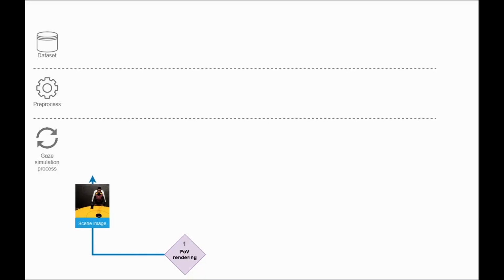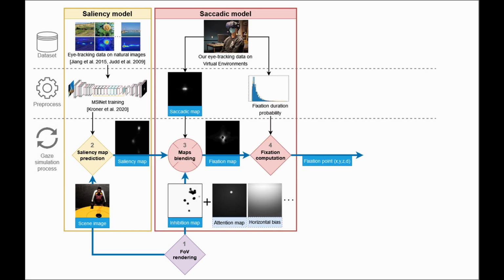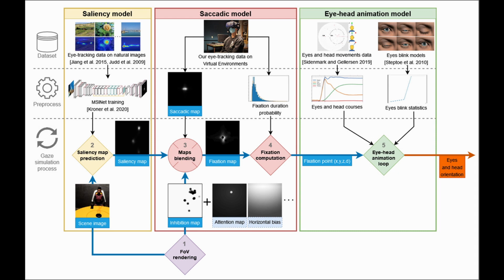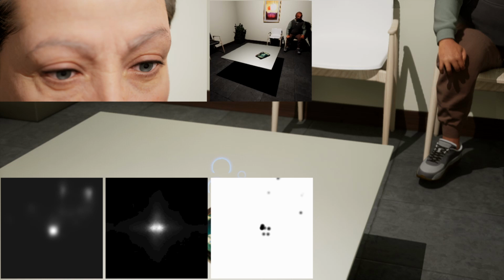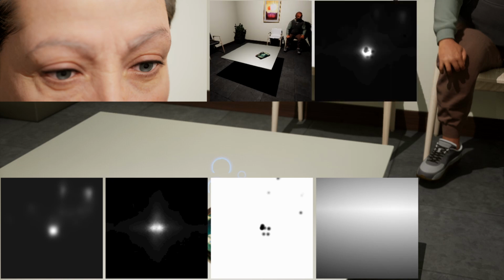TVCG 2023 - Real-time Multi-map Saliency-driven Gaze Behavior for Non-conversational Characters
I. Goudé*, A. Bruckert*, A.H. Olivier, J. Pettré, R. Cozot, K. Bouatouch, M. Christie, L. Hoyet. (* both authors have contributed equally to the submission). Real-time Multi-map Saliency-driven Gaze Behavior for Non-conversational Characters. To appear in IEEE Transactions on Visualization and Computer Graphics.

Gaze behavior of virtual characters in video games and virtual reality experiences is a key factor of realism and immersion. Indeed, gaze plays many roles when interacting with the environment; not only does it indicate what characters are looking at, but it also plays an important role in verbal and non-verbal behaviors and in making virtual characters alive. Automated computing of gaze behaviors is however a challenging problem, and to date none of the existing methods are capable of producing close-to-real results in an interactive context. We therefore propose a novel method that leverages recent advances in several distinct areas related to visual saliency, attention mechanisms, saccadic behavior modelling, and head-gaze animation techniques. Our approach articulates these advances to converge on a multi-map saliency-driven model which offers real-time realistic gaze behaviors for non-conversational characters, together with additional user-control over customizable features to compose a wide variety of results. We first evaluate the benefits of our approach through an objective evaluation that confronts our gaze simulation with ground truth data using an eye-tracking dataset specifically acquired for this purpose. We then rely on subjective evaluation to measure the level of realism of gaze animations generated by our method, in comparison with gaze animations captured from real actors. Our results show that our method generates gaze behaviors that cannot be distinguished from captured gaze animations. Overall, we believe that these results will open the way for more natural and intuitive design of realistic and coherent gaze animations for real-time applications.